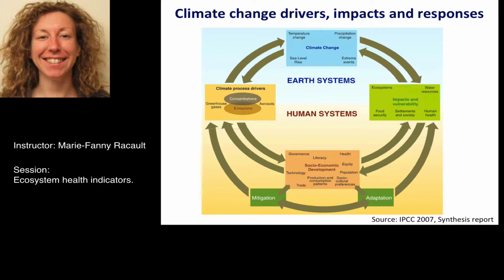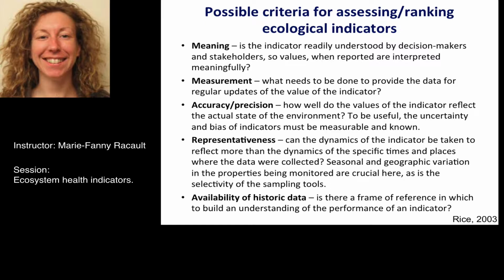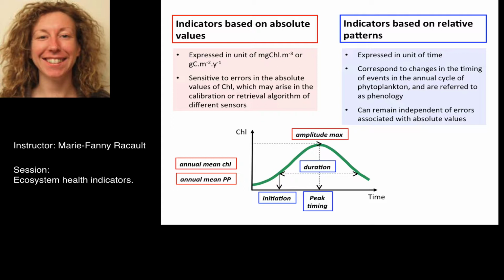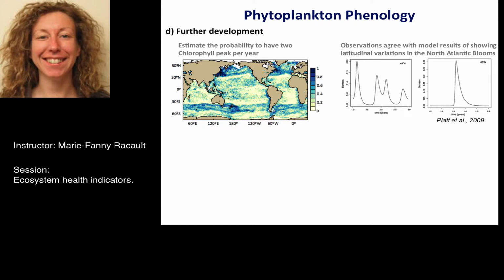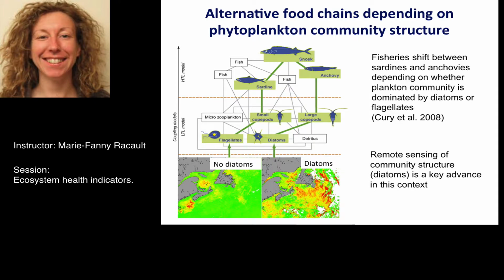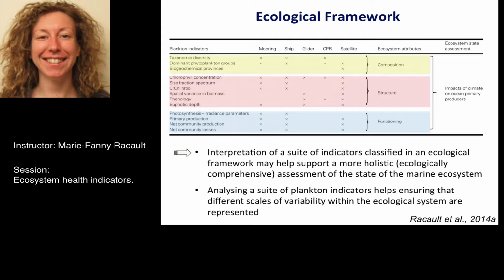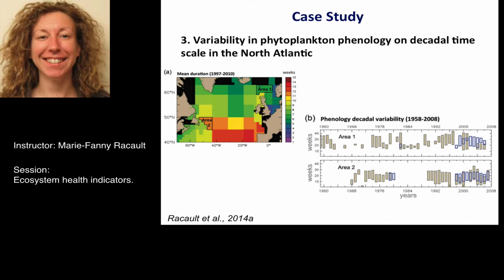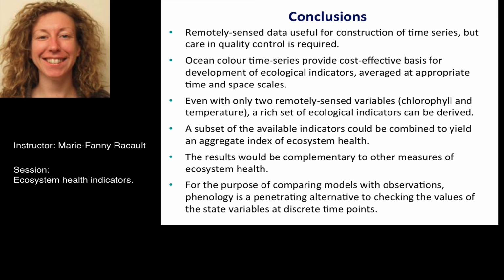Ocean-colour data in climate studies.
Day01-pm01